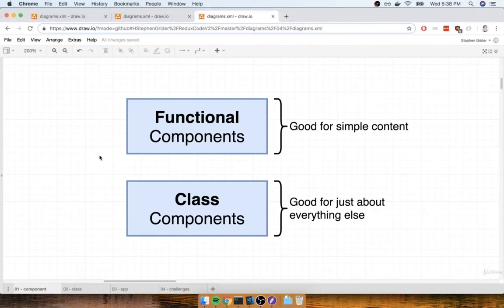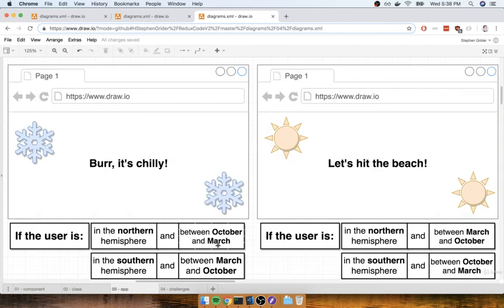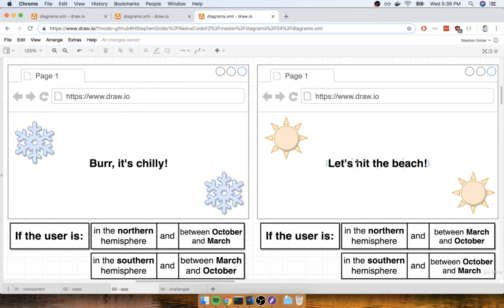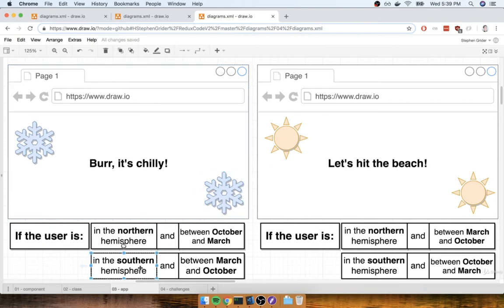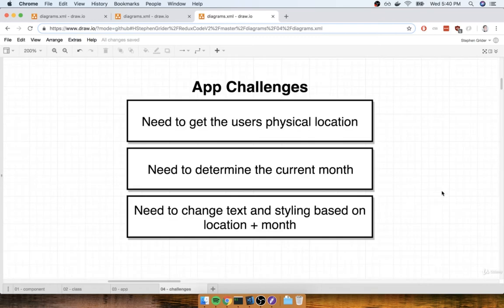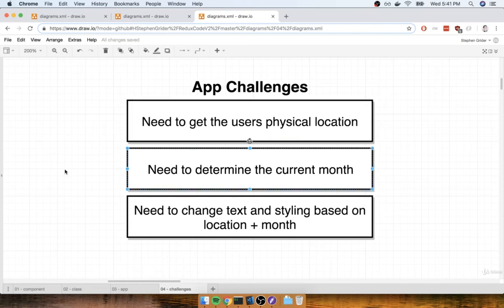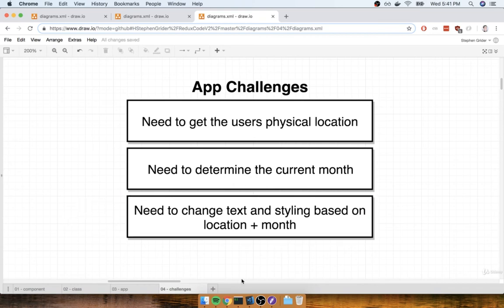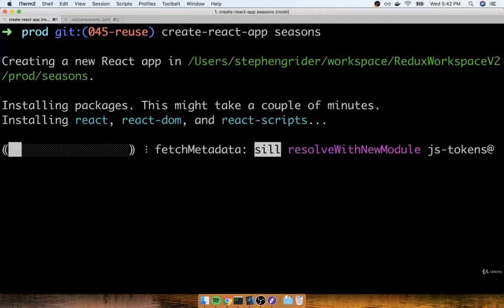Application Overview [4.2] Modern React with Redux 2020